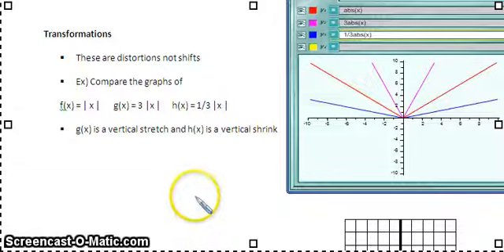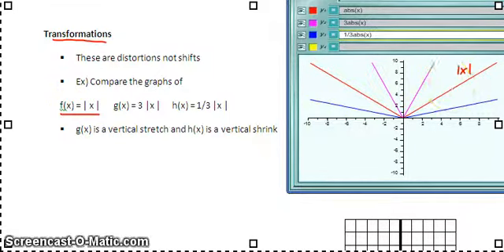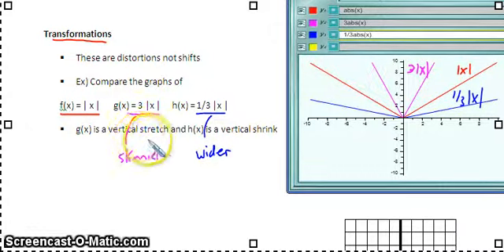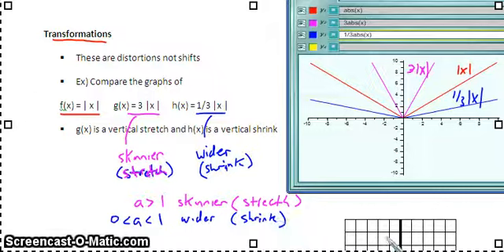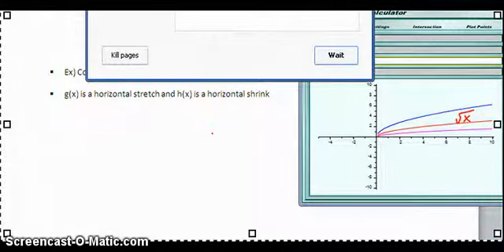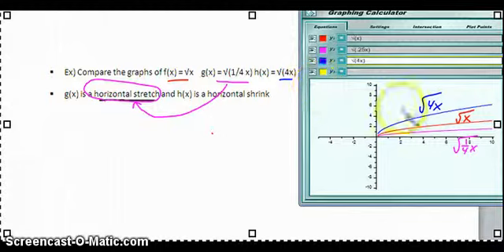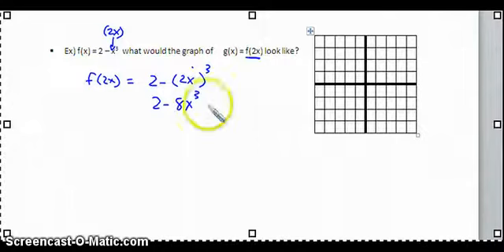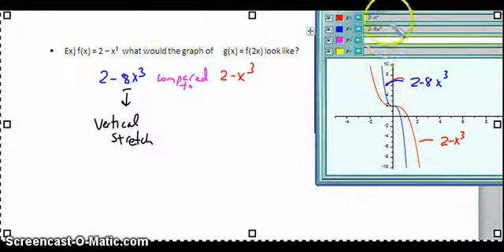Pre Calc 1.7 part 2 notes